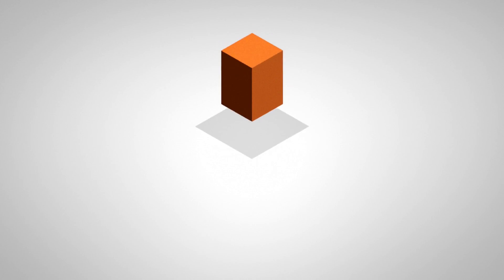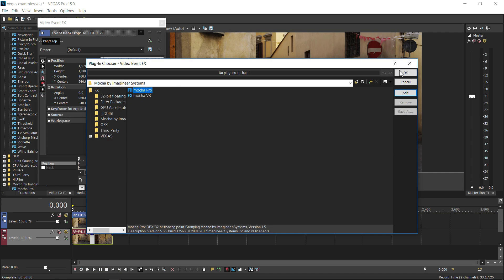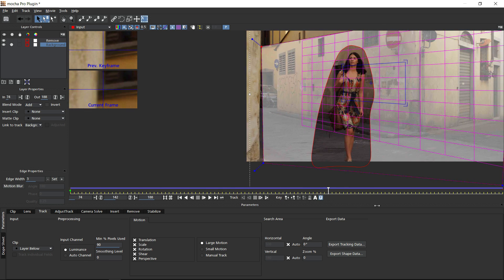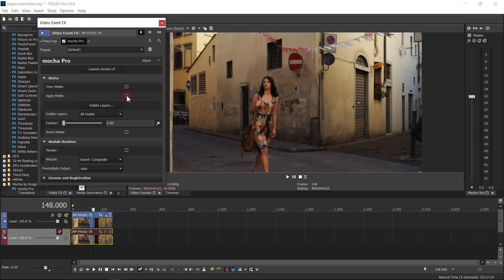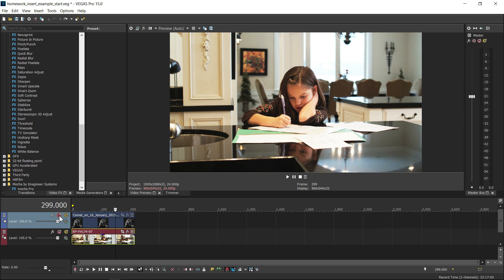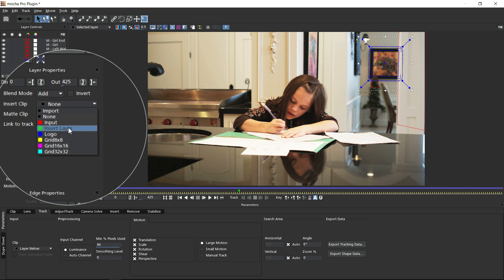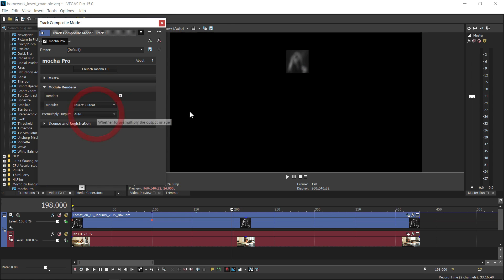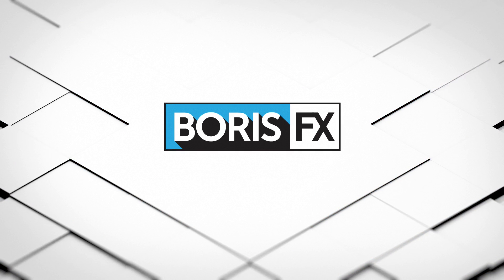Mocha Pro now supports Magix VEGAS Pro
With the release of Mocha v5.5.2, we now support Magix Vegas Pro as an integrated plug-in!

The Mocha Pro OFX plug-in can be used for planar motion tracking, screen inserts, object removals, stabilization and more. This powerful workflow brings Mocha's professional visual effects and capabilities directly to the Vegas Pro timeline.

Footage from Artbeats.com

Awesome Comet 67P Photo from the ESA: esa.int/spaceinimages/Images/2015/01/Comet_on_16_January_2015_NavCam